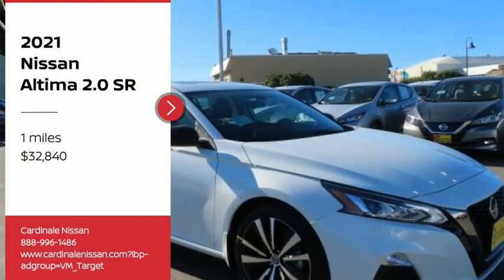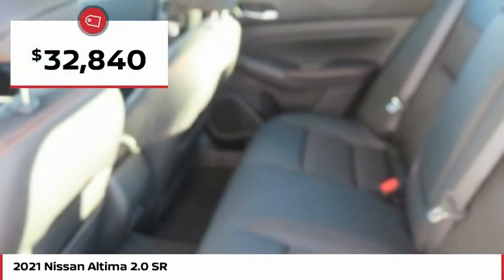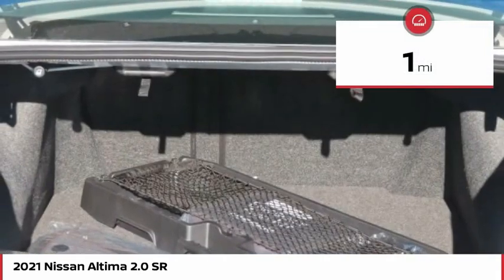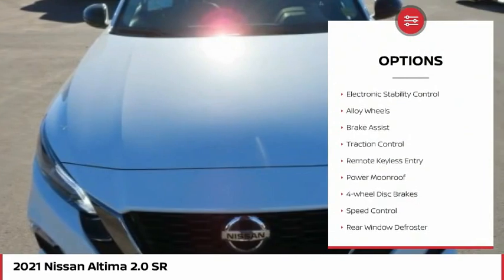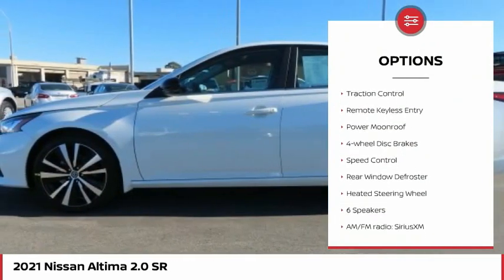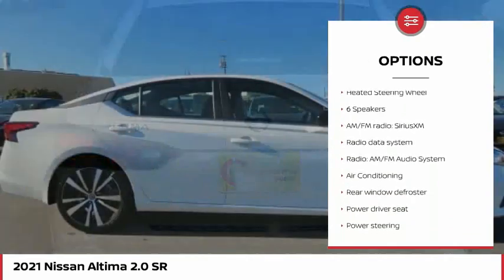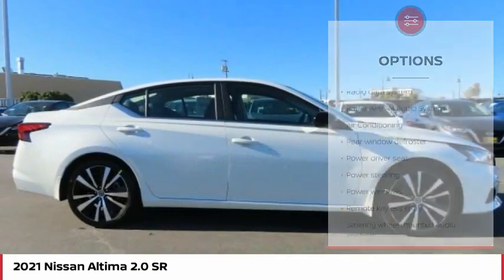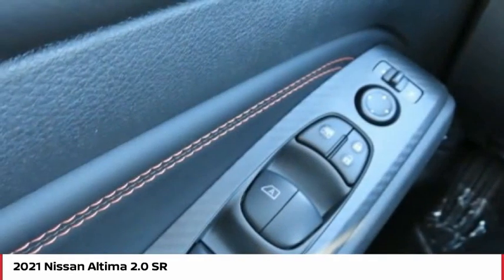2021 Nissan Altima 2.0 SR FOR SALE in Seaside, CA N7276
2021 Nissan Altima 2.0 SR

Cardinale Nissan
1661 Del Monte Blvd.

Want us to come to you? No problem! In case we missed a picture or a detail you would like to see of this 2021 Altima, we are happy to send you A PERSONAL VIDEO walking around the vehicle focusing on the closest details that are important to you. We can send it directly to you via text or email. We look forward to hearing from you!  Glacier White 2021 Nissan Altima 2.0 SR FWD CVT with Xtronic 2.0L I4 PDI Turbocharged DOHC 16V LEV3-ULEV70 236hp   MOONROOF  ,   BLUETOOTH  , Android Auto, Apple Carplay, 19  Alloy Wheels, Air Conditioning, AM/FM radio: SiriusXM, Auto High-beam Headlights, Blind Spot Warning, Body-Colored Splash Guards, Chrome Bumper Protector, Electronic Stability Control, Heated front seats, Heated steering wheel, Leather Shift Knob, NissanConnect featuring Apple CarPlay and Android Auto, Outside temperature display, Overhead console, Power driver seat, Power moonroof, Premium Paint - Pearl White, Radio: AM/FM Audio System, Rear Parking Sensors, Security system, Speed control, Split folding rear seat, Sport steering wheel, SR Floor Mats/Trunk Mat/Hideaway Nets, Traction control, Trunk Organizer Tray.  Recent Arrival! 25/34 City/Highway MPG   Family owned company that understands how valuable your time and money are. We price our cars at fair market value. NO GAMES just a honest transparent transaction. We develop outstanding relationships where everyone wins! 2021 Nissan Altima proudly serving Seaside, Monterey, Salinas, Sand city, Del Ray oaks, Carmel, Gilroy, Watsonville, San Jose, Morgan Hill, Santa Clara, Sunnyvale. CardinaleWay Develops outstanding relationships where everyone wins. All prices are plus tax, title, and license. Subject to residency restrictions. Customer may choose (a) special APR with NMAC cash, (b) standard APR through NMAC with customer cash and NMAC cash, or (c) customer cash. NMAC cash available when you finance through NMAC and is subject to credit approval. Down payment may be required. Price includes:  2000 - Nissan Customer Cash - 2021 Altima. Exp. 03/01/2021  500 - Nissan Customer Bonus Cash. Exp. 03/01/2021    Vehicle price and availability are subject to change without notice.